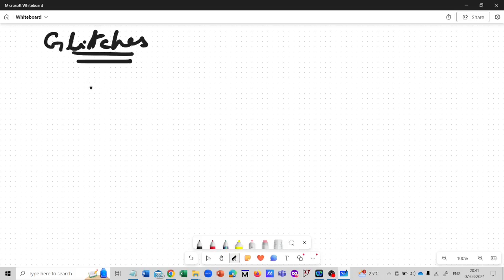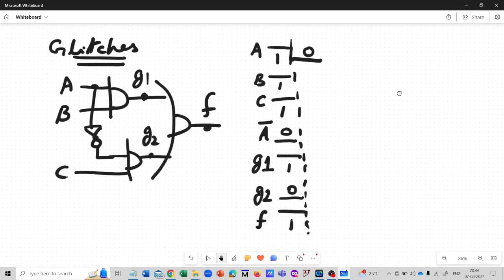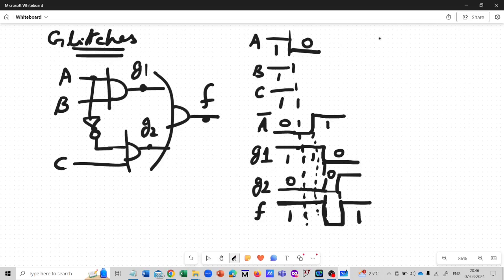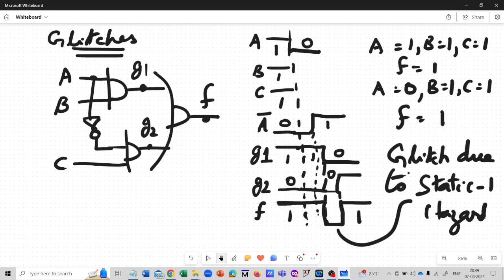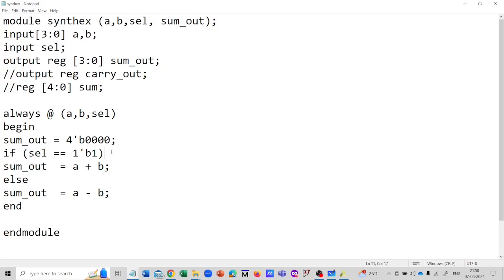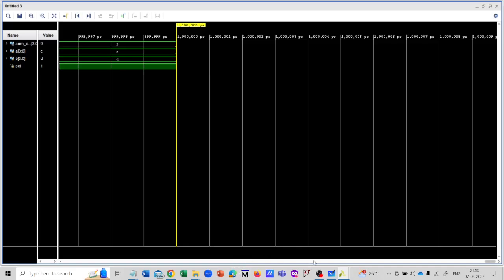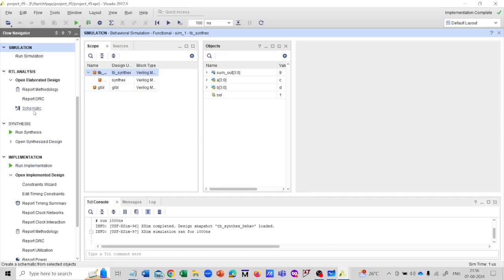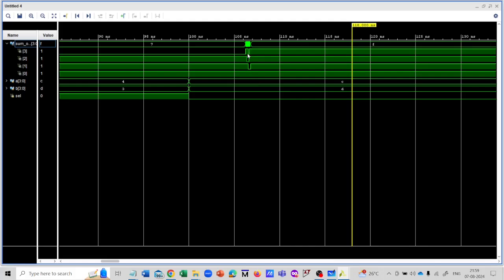Hazards and Intro of Synthesis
This video introduces the concept of hazards in combinational circuits which give rise to glitches during transitions in the inputs. It also gives a quick glimpse of how HDL models are synthesized with the help of a simple block of behavioural code